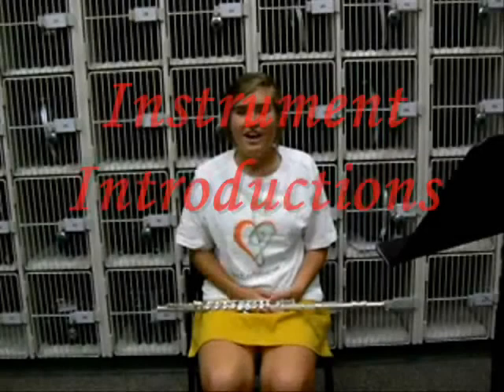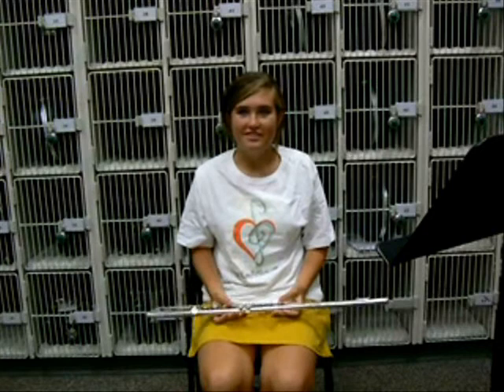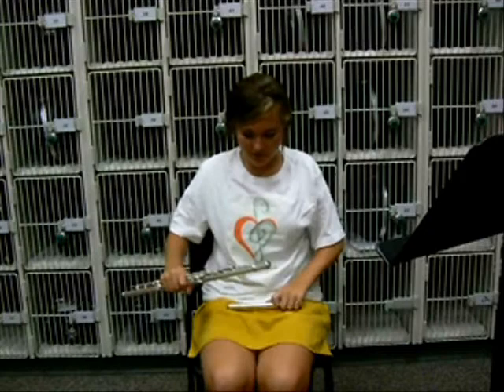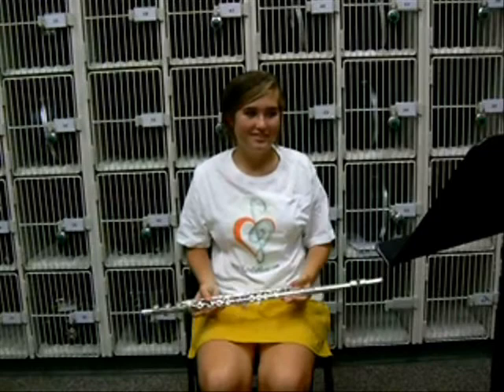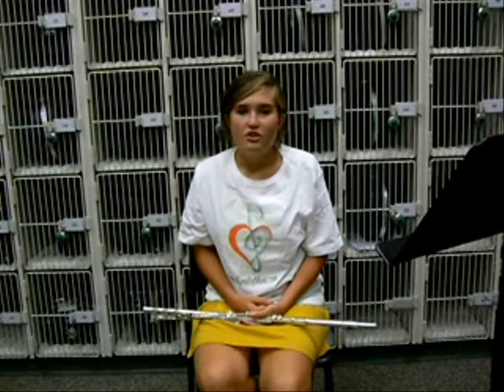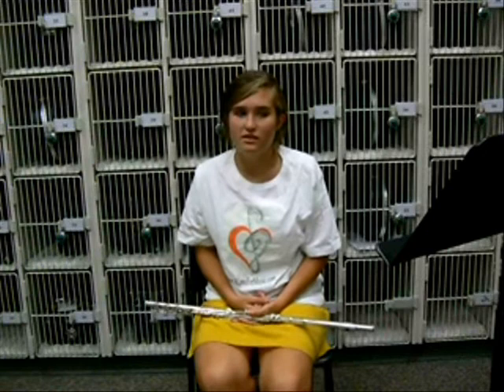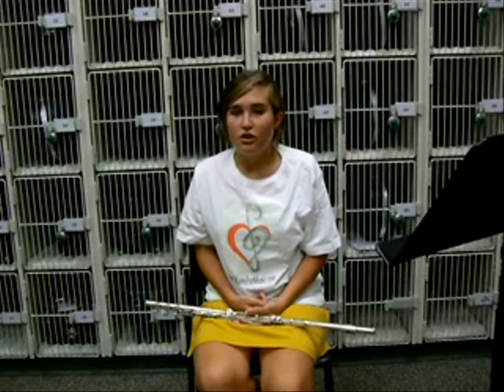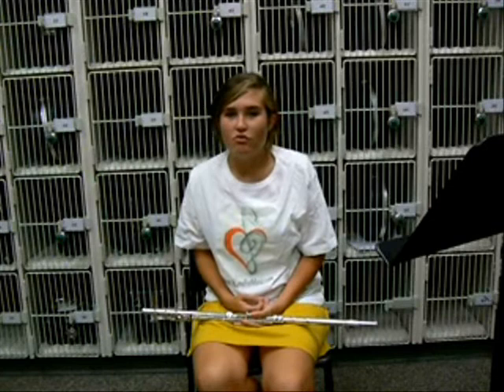Instrument Introductions: Flute with Melissa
An introduction to the flute made for beginners and young students. It is a part of a video series produced